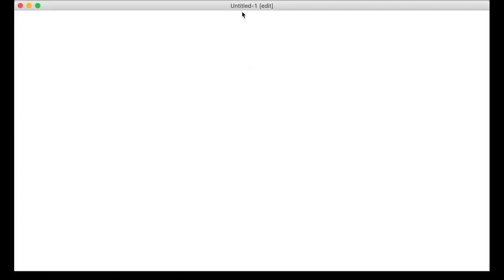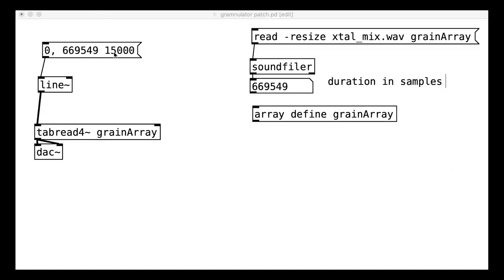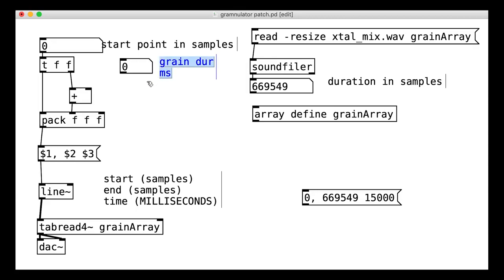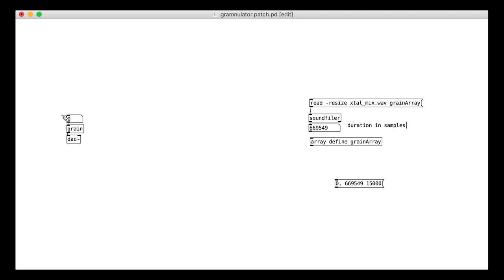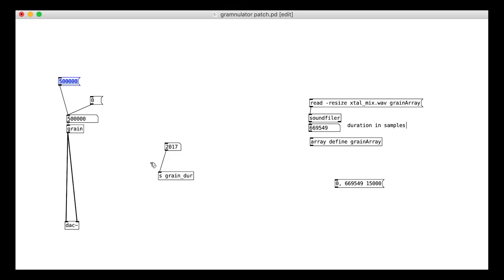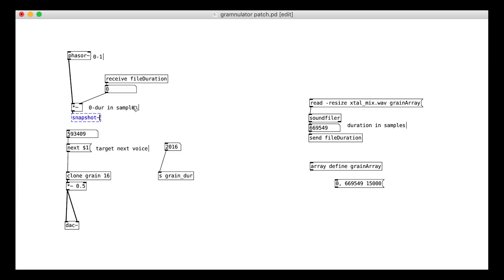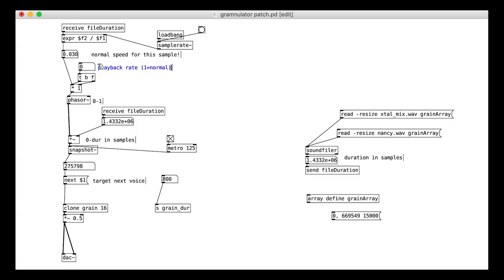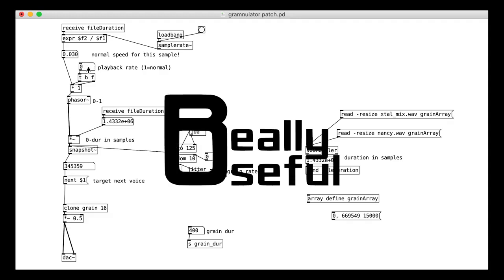PureData tutorials - rich synthesis (19) - Granular Synthesis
This tutorial series looks at going beyond the basics in Pure Data to create richer synthesised sounds.

In this nineteenth tutorial, we check off an essential synthesis process: granular synthesis. By triggering short fragments of sounds we can slow sounds down, independently of pitch.